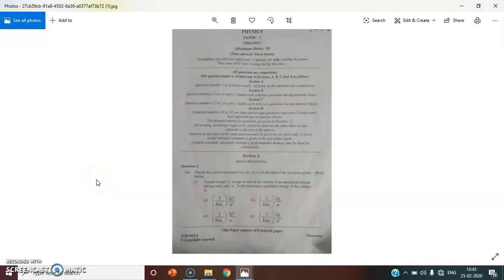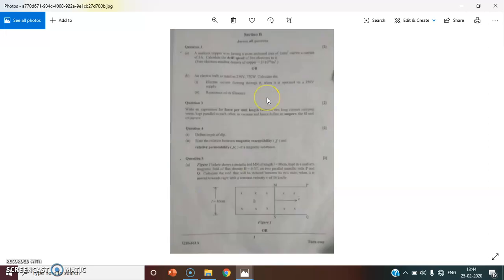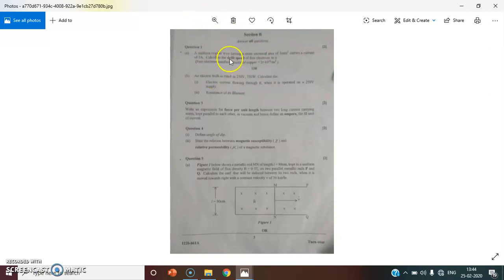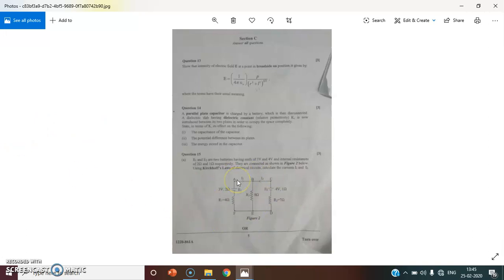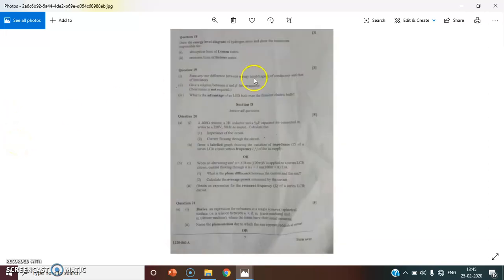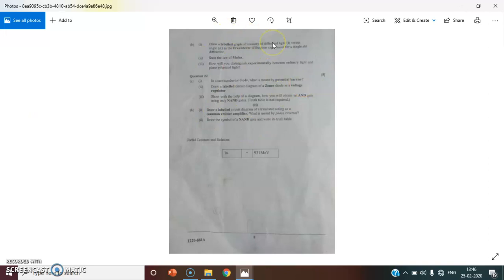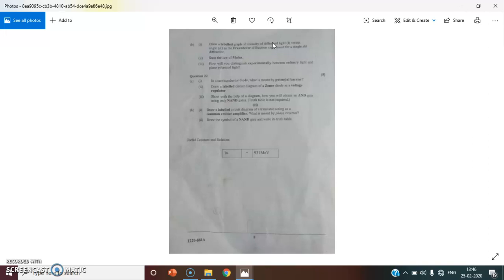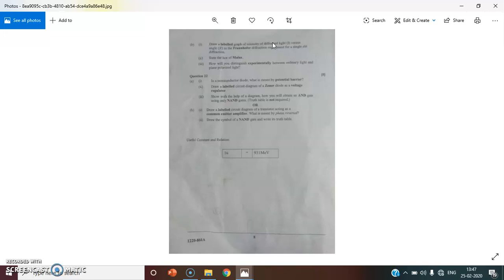ISC 2020 I Physics Theory Paper I Chemistry Suggestions Coming Soon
44-46 Marks from the important topics suggested in the Physics Theory Paper ISC 2020, around 60 -65 % matched. I hope all of you benefited from my video and your exam went well.